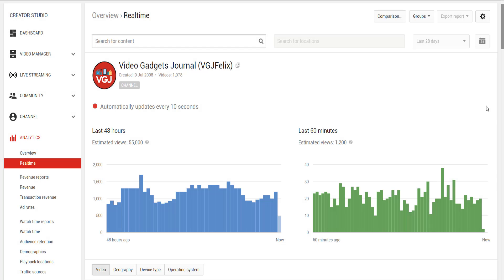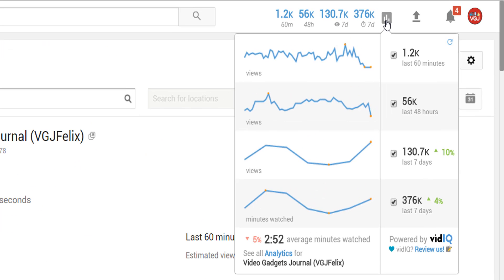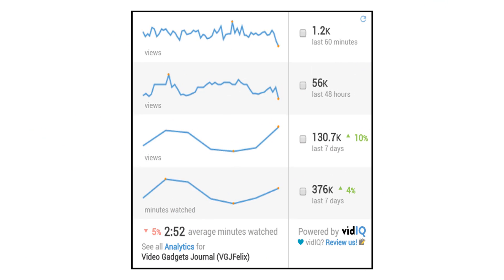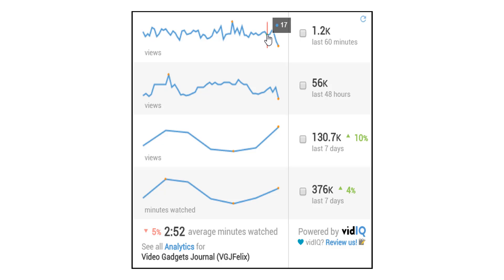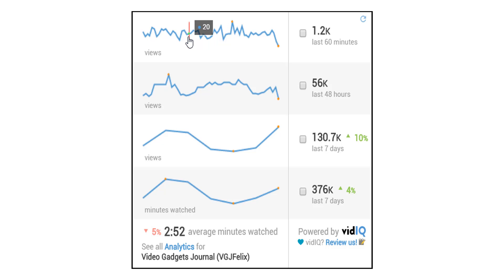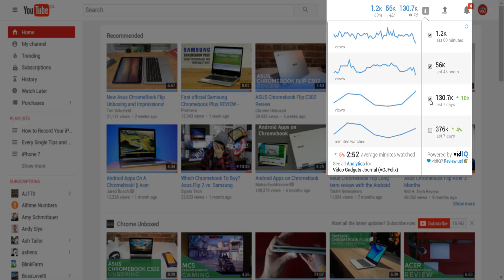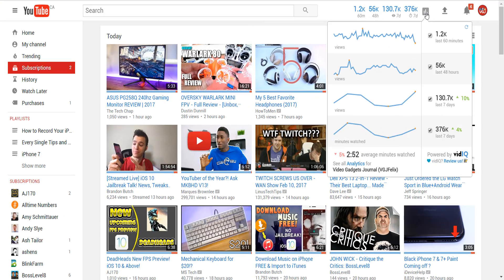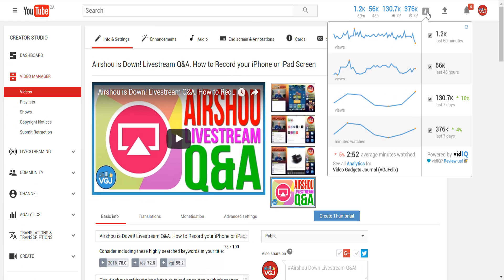Introducing vidIQ Stat Bar - Realtime YouTube Analytics on Every Page 👌 📈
vidIQ Stat Bar is giving you RealTime Analytics wherever you go on YouTube.  YouTube tips on the go. Do let us know which features you'd like to see added to this in comments below!